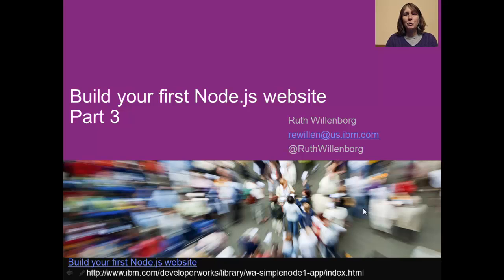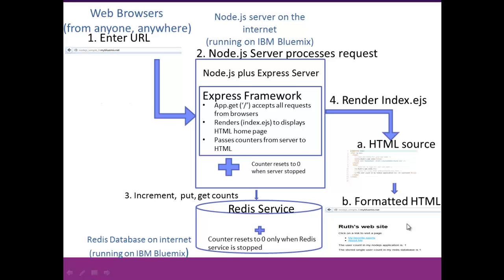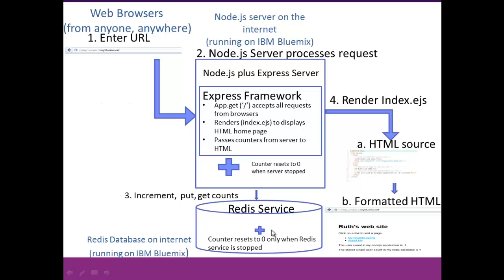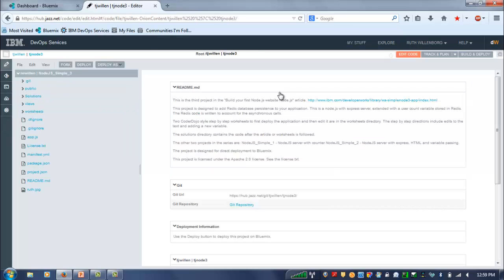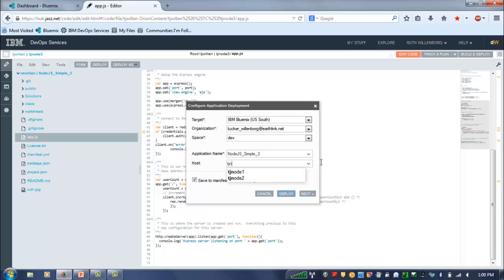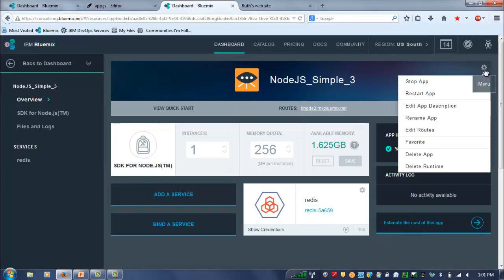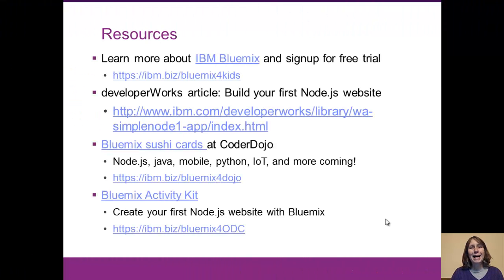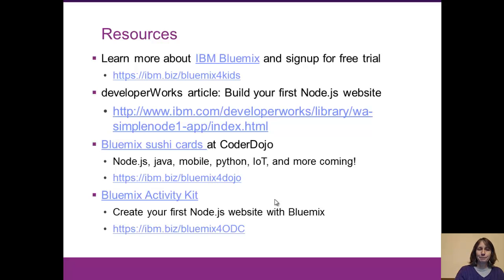Build your first Node.js website (Part 3) with Ruth Willenborg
In part 3, you store data in a Redis database. Read Part 3 of the article and step by step directions Signup for your free 30 day trial